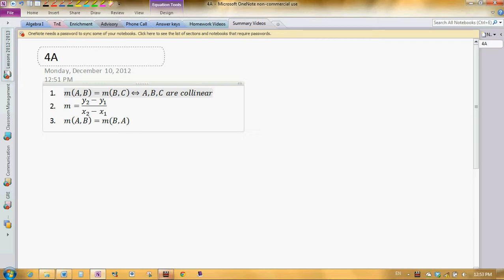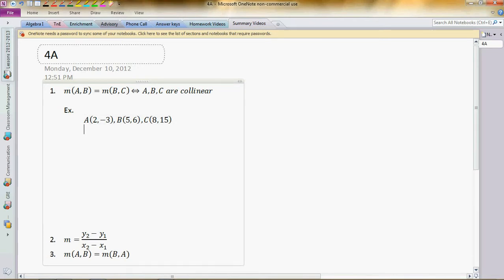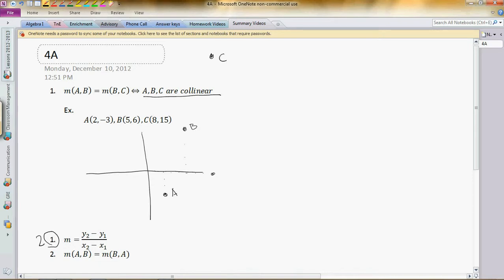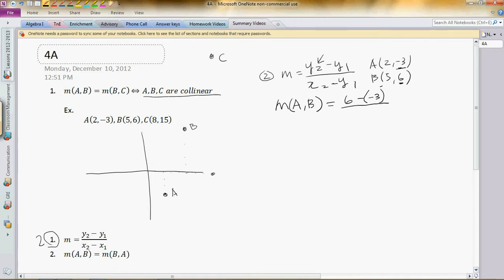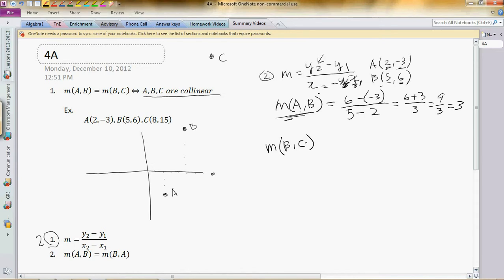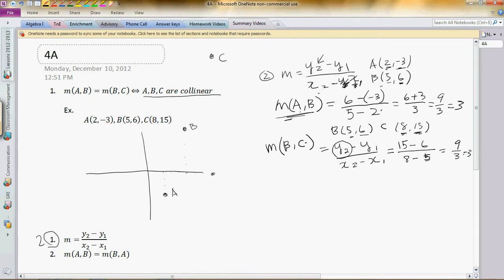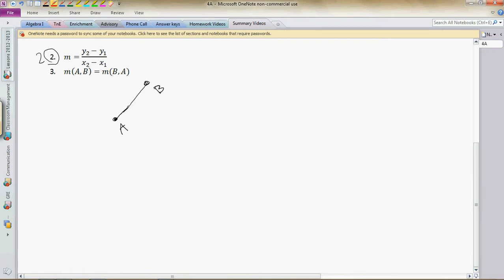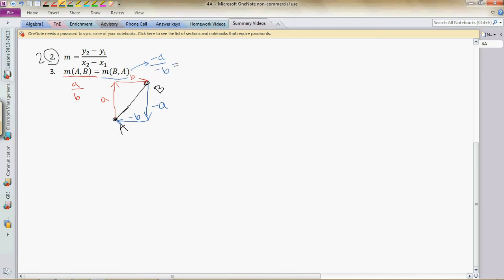10 min. summary: 4A